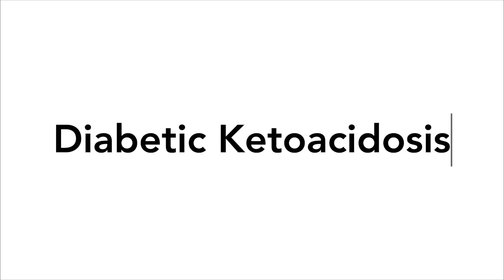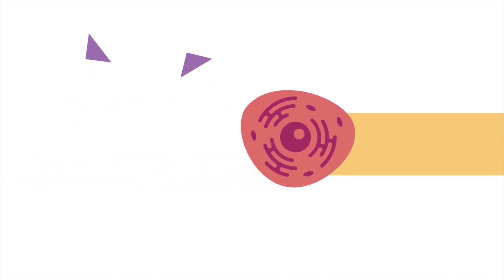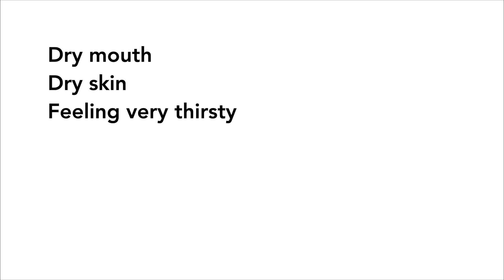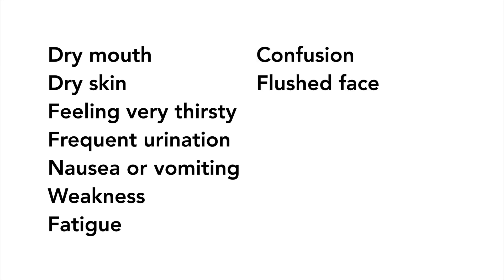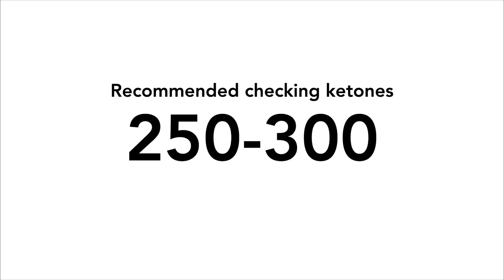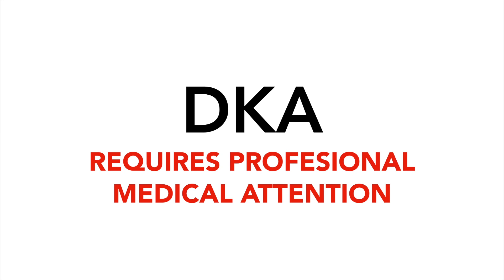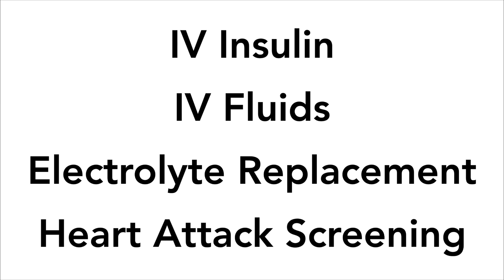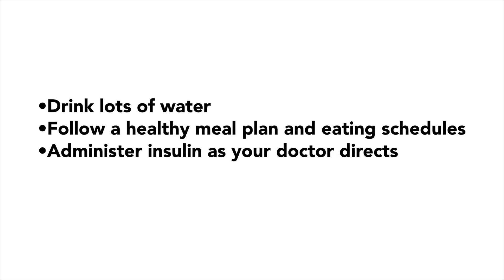What is DKA? (Diabetic Ketoacidosis)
Learn more about what DKA is and how it can be prevented.